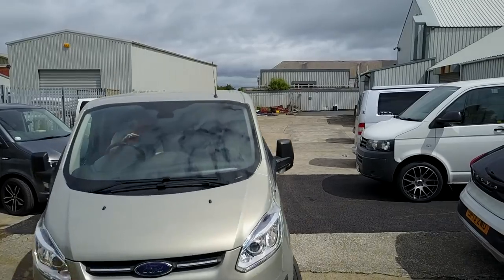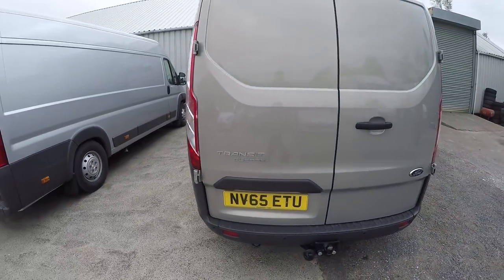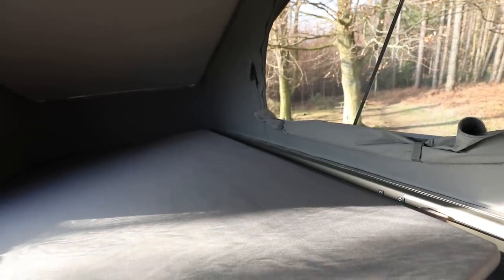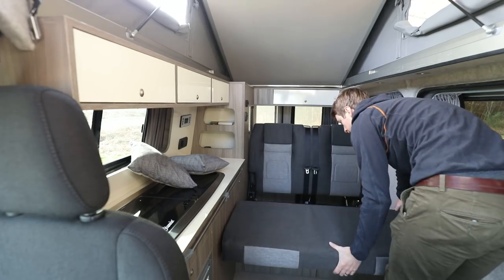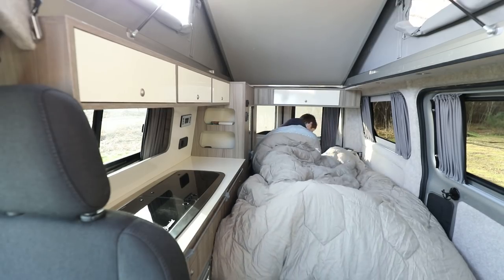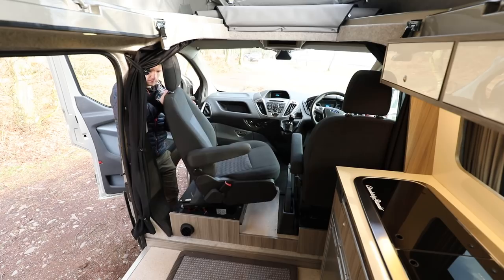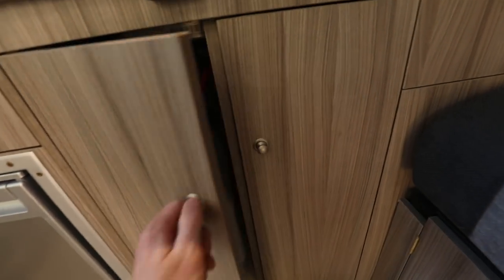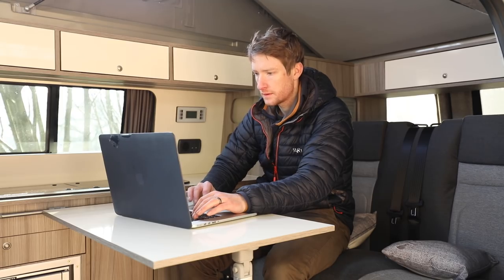Custom Camper Van Conversion | Full Tour, Problems & What I Would Change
A full tour of my Ford Transit Custom Camper Van. I show every part of the campervan from the solar panel, to the RIB bed and the diesel heater. This is not a self build camper van, I paid a company to do the conversion, but there were a lot of problems along the way. I will not be doing full time vanlife, instead I will be working from the camper as I travel around creating content and photographing landscapes. So rather than a tiny home on wheels, this will be my tiny office.

Camping Table & Chairs
Steering Lock
My New Vlogging Camera
Arca Swiss Manfrotto Ball Head
Audio Recorder

**Music**
These are the tracks used in this video. Below is a link to the site where I download them. It costs you nothing extra x x
Pruina - They Dream By Day
Stay Near - Henrik Olsson